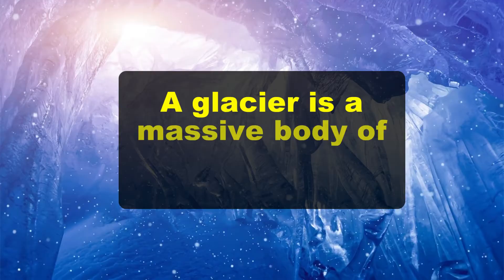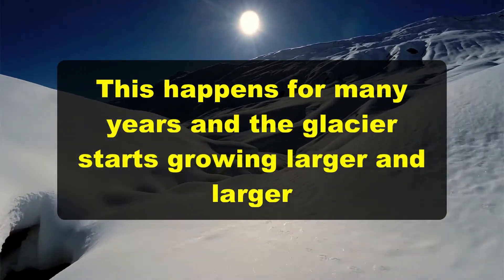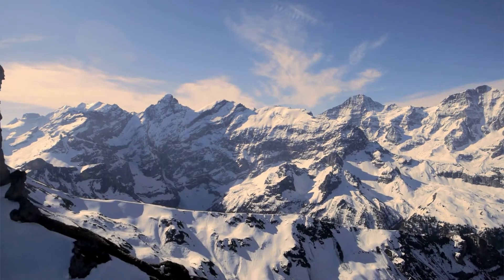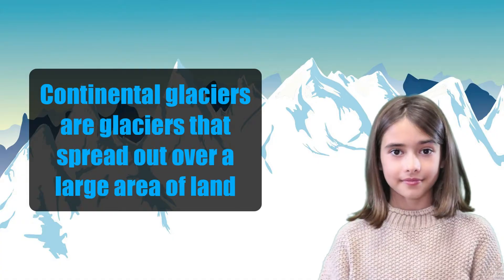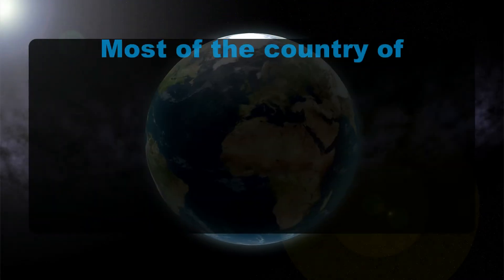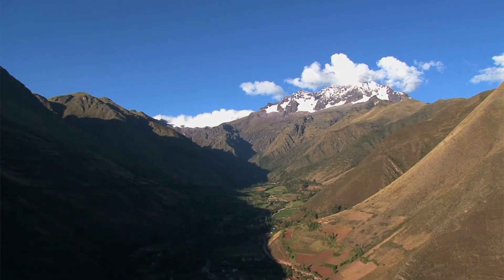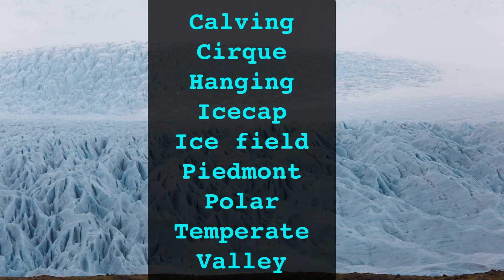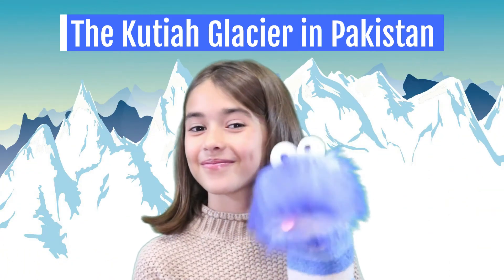What are Glaciers? Glacier Facts for Kids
A glacier is a massive body of ice and snow. Glaciers form over many years as snow and ice build up quicker than it is removed.

And every winter, more snow is added. This happens for many years and the glacier starts growing larger and larger.

Glaciers are very important and have a large effect on our environment because when glaciers move, they erode mountains as well as land.

Most glaciers can be found near the North or South Poles, but glaciers also exist high up in mountains like the Himalayas and the Andes. But, Glaciers can only form in places that are cold enough and get enough snow over long periods of time.

Many glaciers were created during the last Ice Age, where these glaciers covered 32% of the planet. Now Glaciers cover about 10% of the Earth’s surface, which is still over 5.8 million square miles